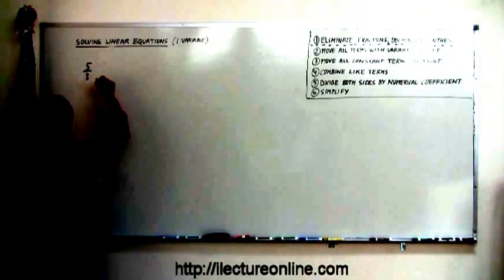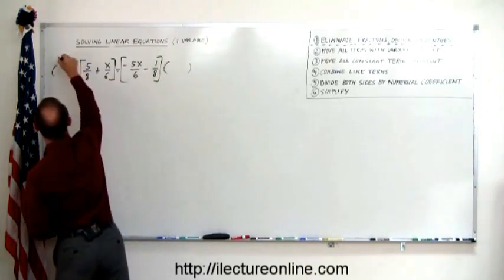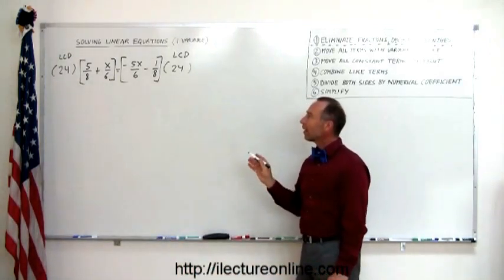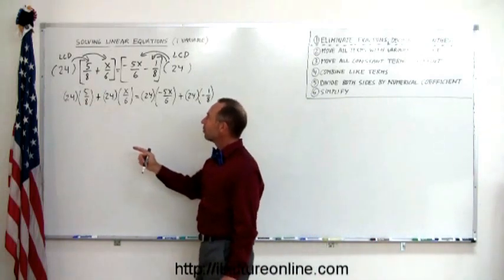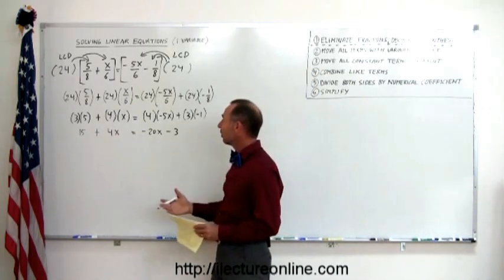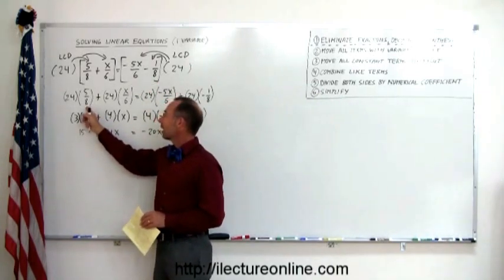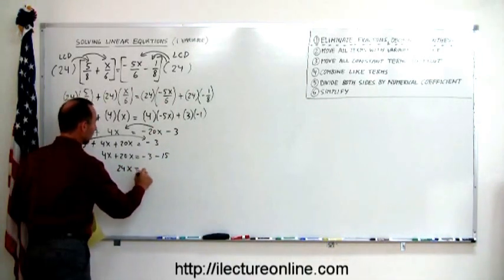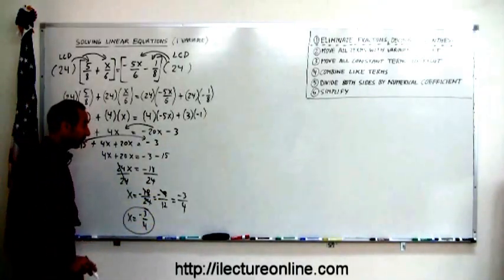Algebra - Solving Linear Equations With One Variable - (3 of 6)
How to solve a linear equation (single variable equation).  This problem includes fractions!  Get ready to learn about the Lowest Common Denominator (LCD)!